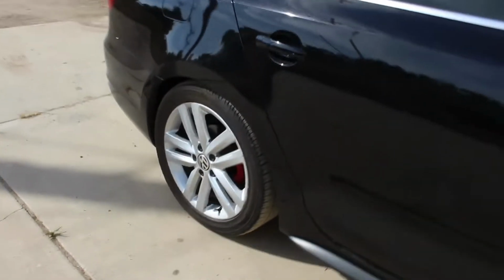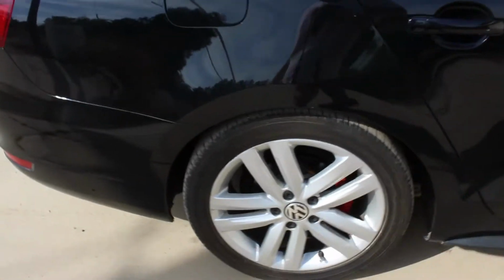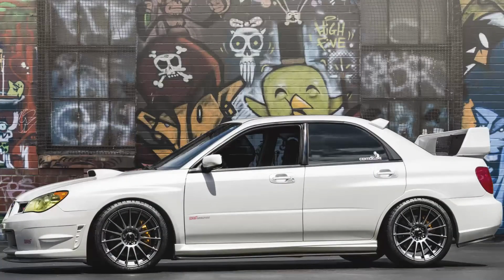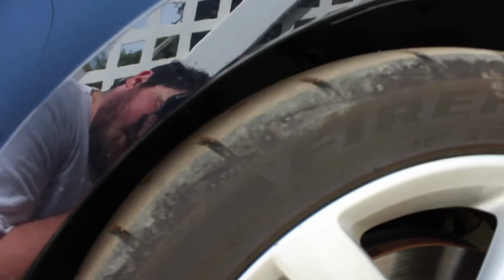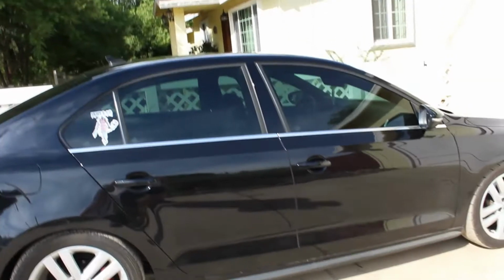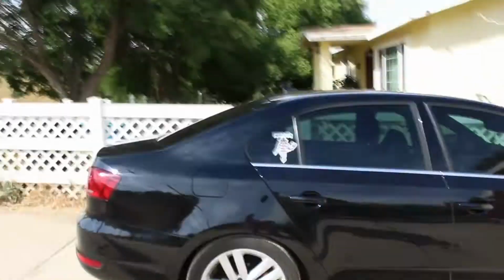Future Plans for the GLI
In today's video I discuss future plans for the GLI.

Current Mods:
Unitronic Stage 1 Tune
Intake
H&R Sport Springs
Minor Aesthetic Mods.